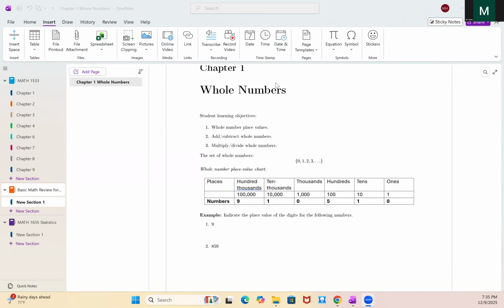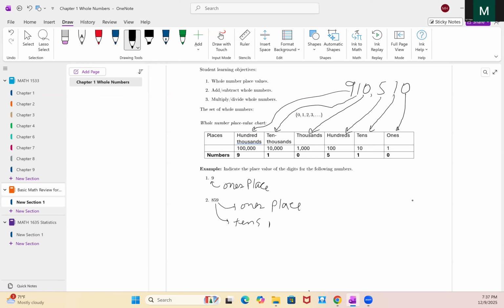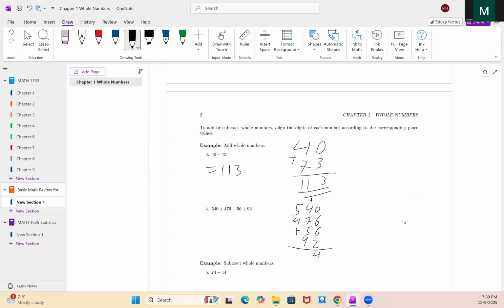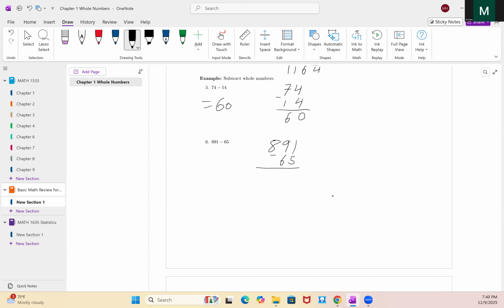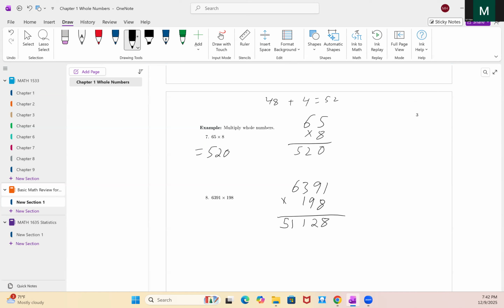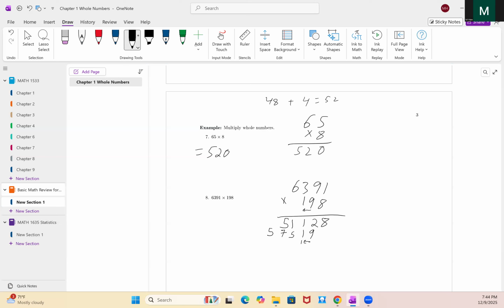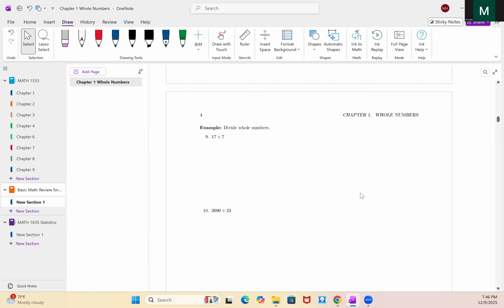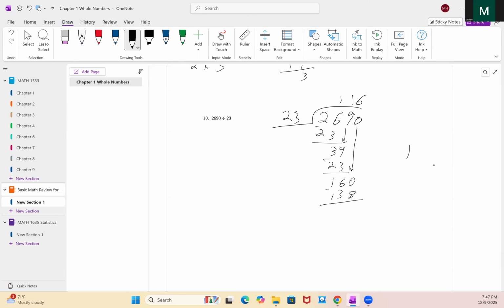Chapter 1 Whole Numbers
Basic Math Concepts Review for Ultrasound Physics for Sonography majors.
Student Learning Objectives:
1. Whole numbers place values.
2. Add/subtract whole numbers.
3. Multiply/divide whole numbers.